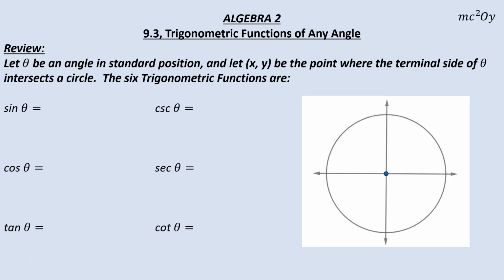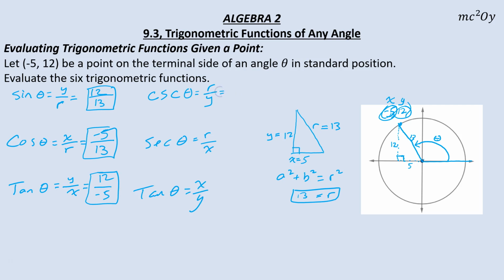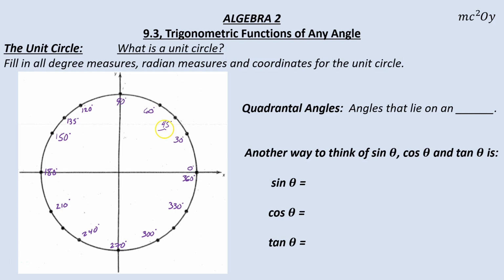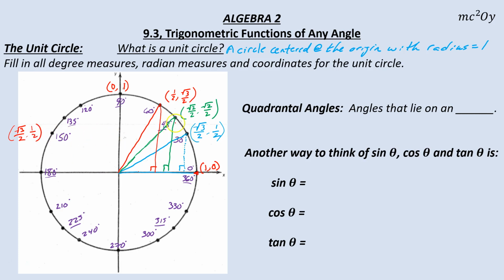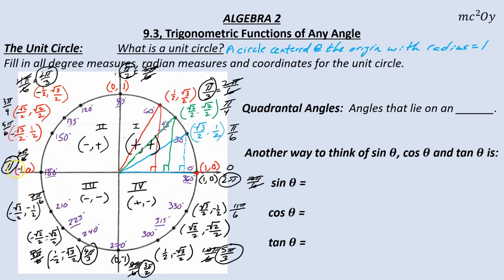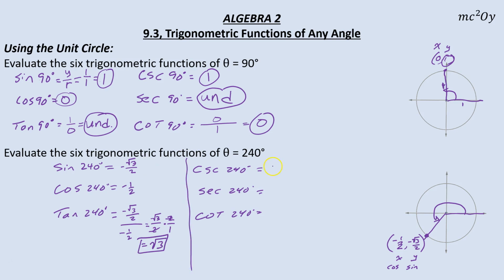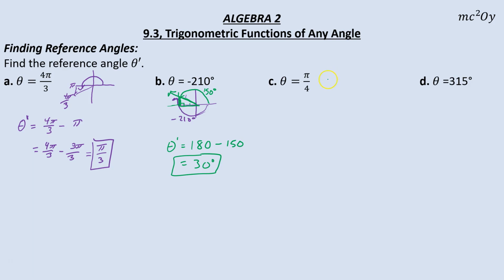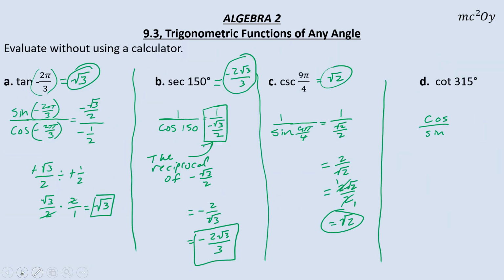A2 9.3, Trigonometric Functions of Any Angle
0:00 Review of Trig. Ratios
3:25 Evaluating Trigonometric Functions Given a Point
8:03 Review of Special Right Triangles
14:54 The Unit Circle
35:14 Using the Unit Circle to Evaluate Trig. Functions
40:55 Reference Angle Relationships
45:21 Finding Reference Angles
49:09 Evaluate with using a calculator